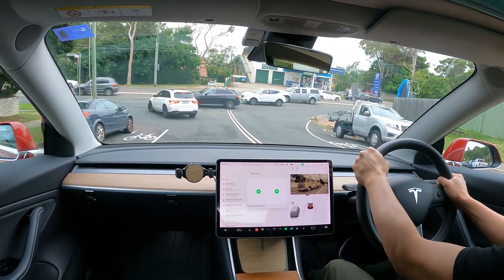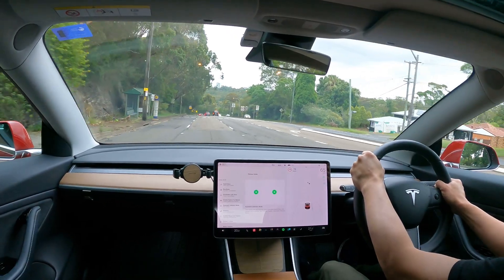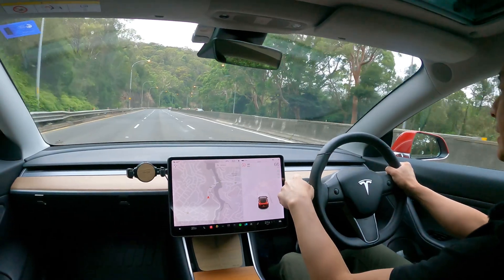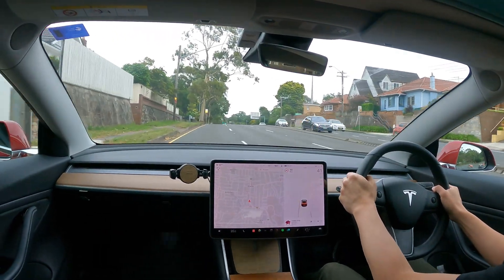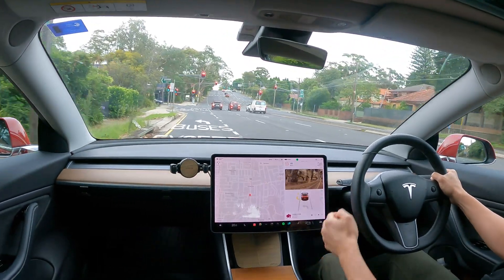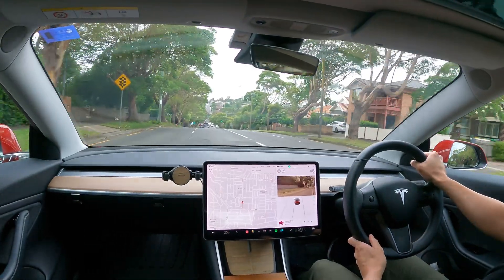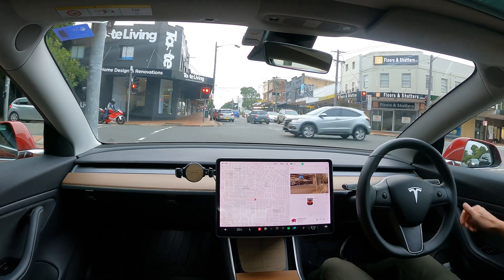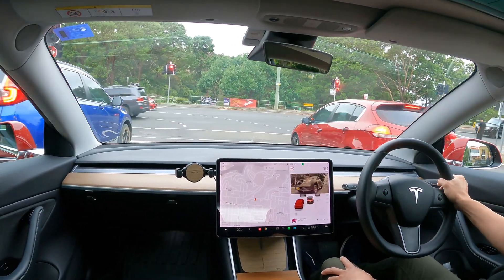TESLA SOFTWARE UPDATE 2022.44.30 | Automatic Indicator Mode Explained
Power has never been this easy with ecoflow

Tesla Model 3 and Model Y Software Update 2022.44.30 | Automatic Indicator Mode explained and demonstration | Autopilot nag test drive by Tesla Tom of Ludicrous Feed
TESLA SOFTWARE UPDATE 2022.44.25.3 Automatic Indicator Mode Explained

00:00 Introduction
00:30 Automatic Indicator Mode explained
03:12 Ecoflow battery demonstration
04:11 Automatic Indicator Mode demo
07:02 Autopilot Nag Test drive